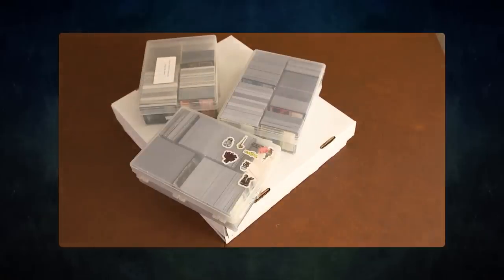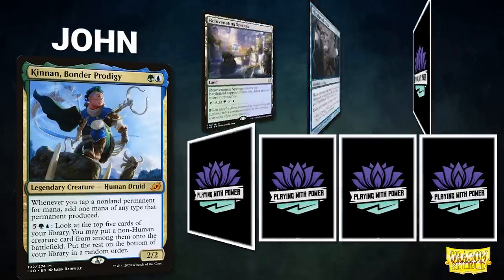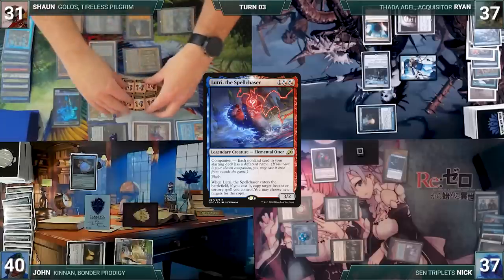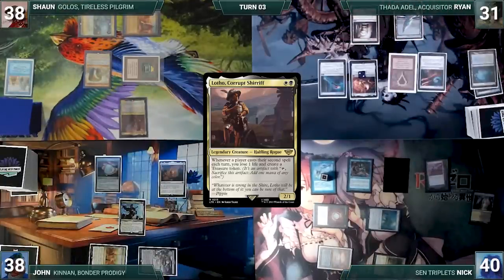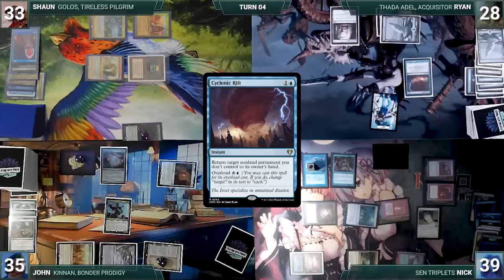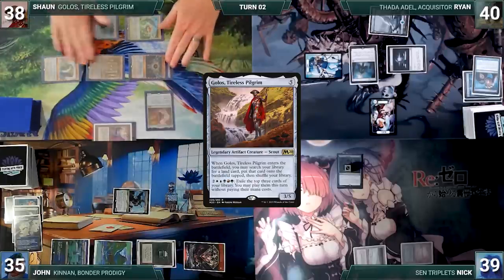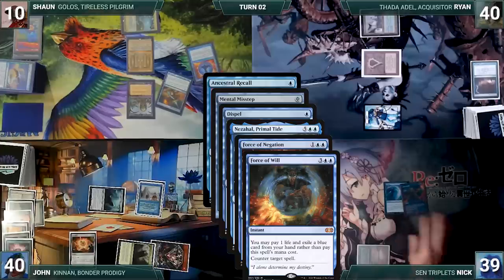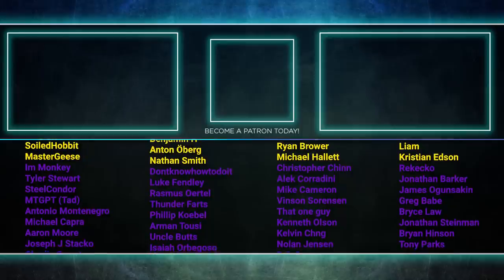No Ban List CEDH! | Golos vs Thada Adel vs Kinnan vs Sen Triplets | CEDH Gameplay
💥Decklists💥
Sen Triplets - N/A